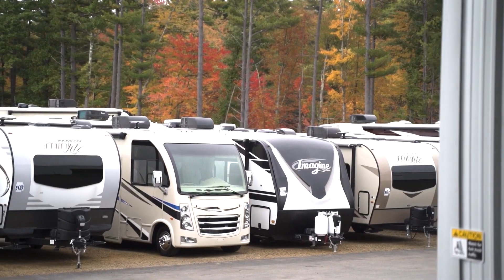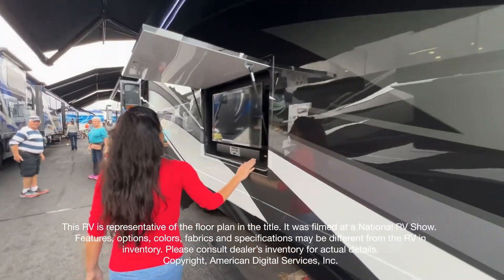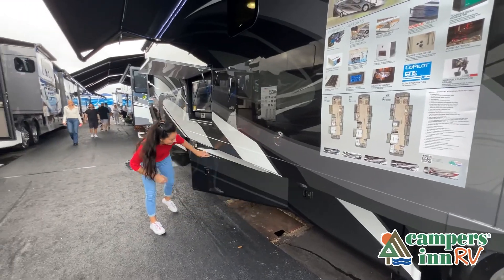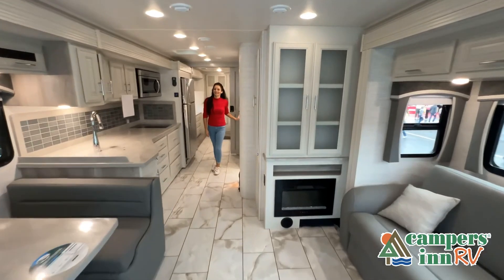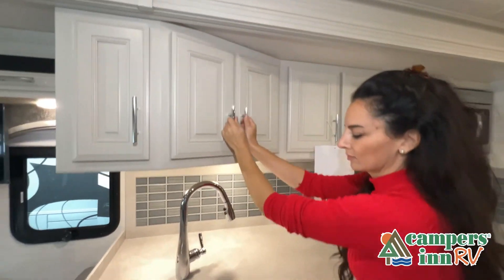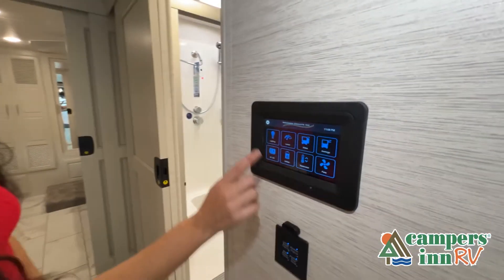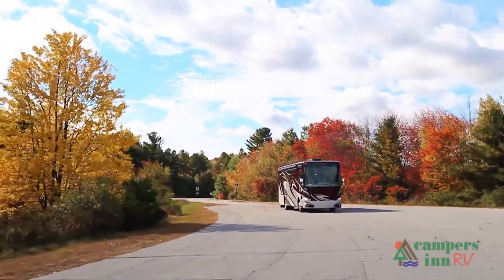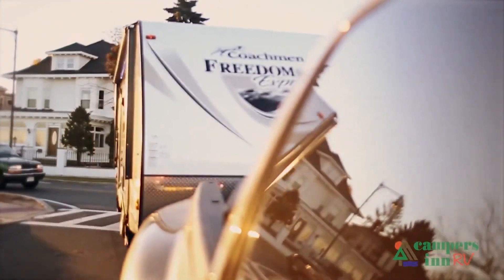Forest River-Berkshire-34B - by Campers Inn RV – The RVer’s Trusted Resource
38 Locations and Growing!